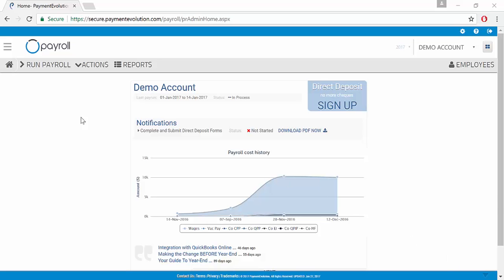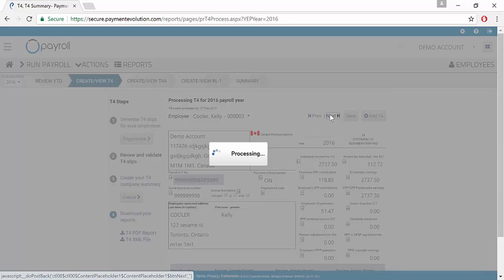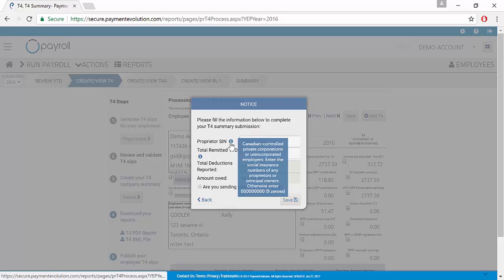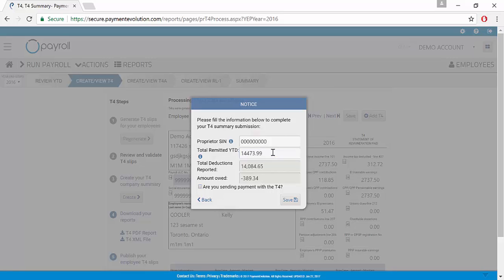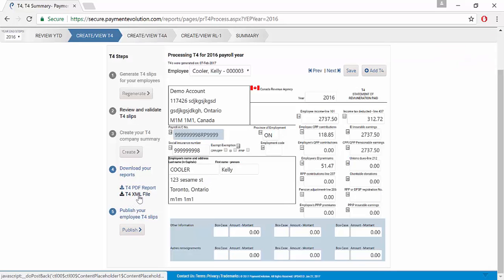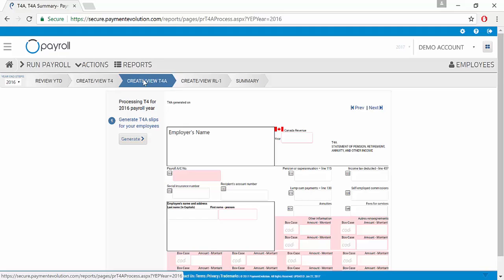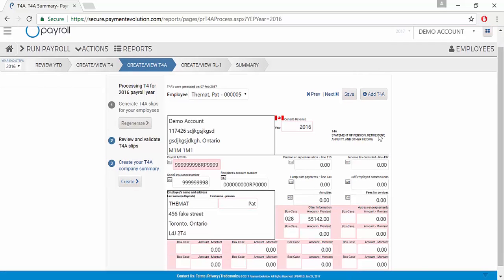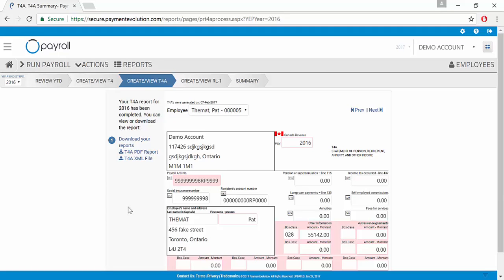Creating T4's Within PaymentEvolution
It's so easy to create a T4 within PaymentEvolution mainly because it's generated for you. Follow these steps to complete your T4 and year end process.